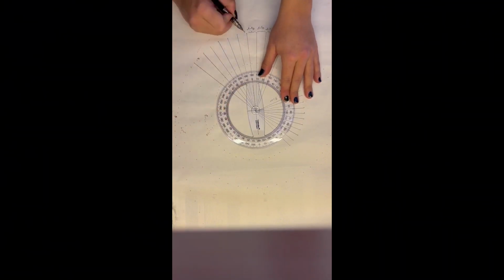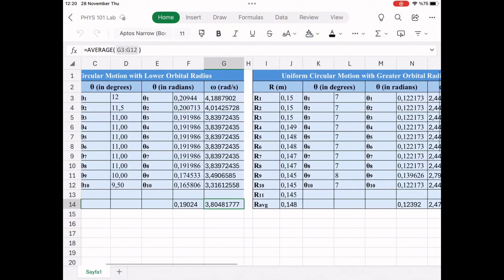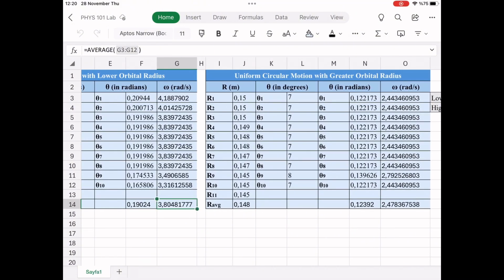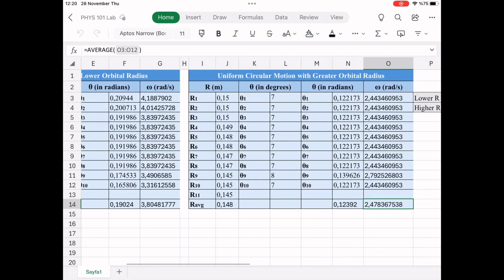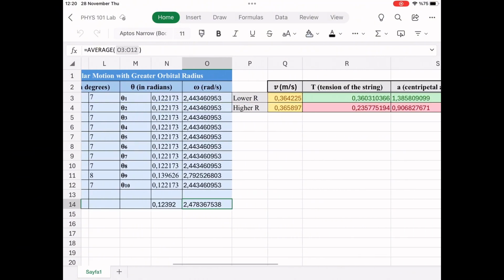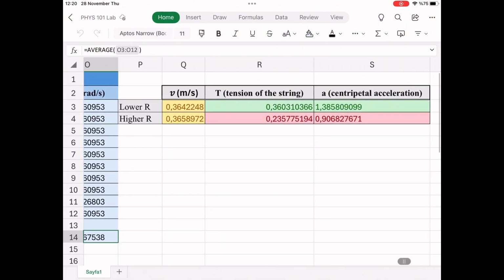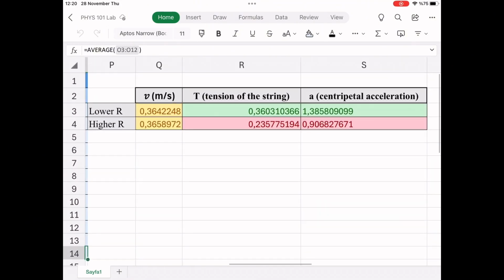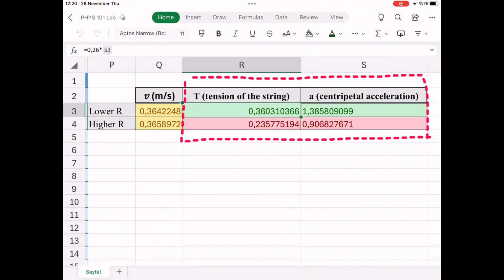Bilkent University PHYS 101 Lab Project - Uniform Circular Motion - Irmak Uyar